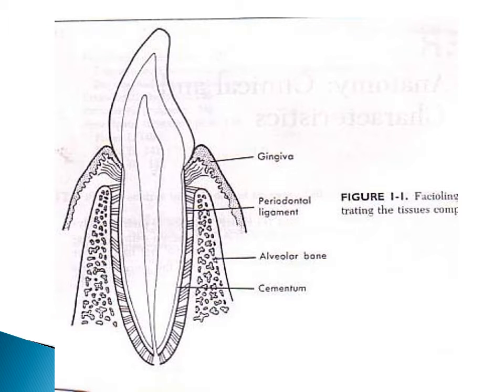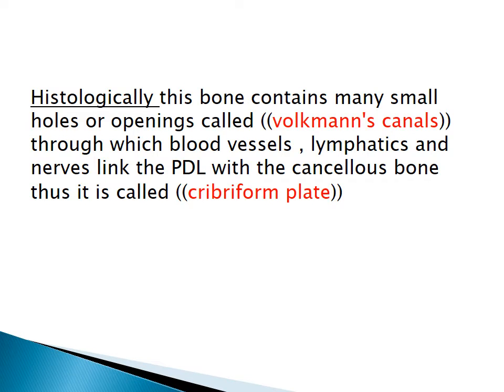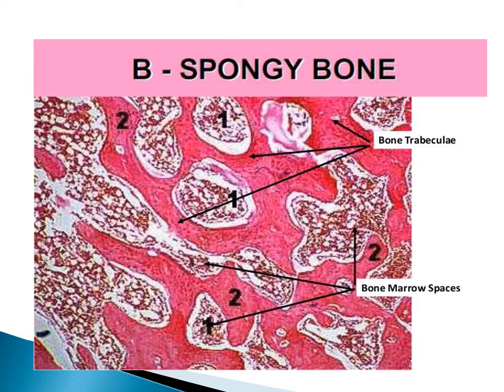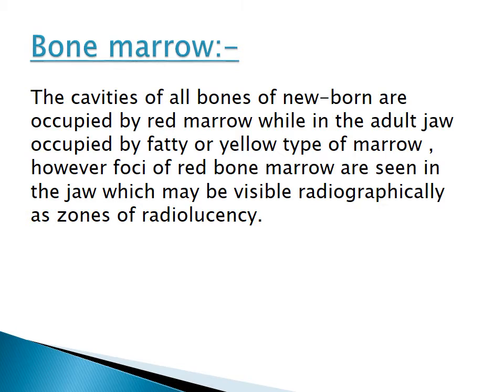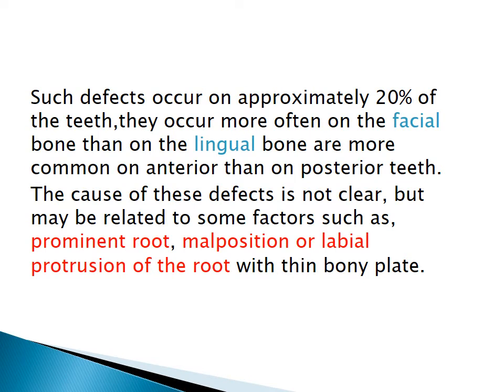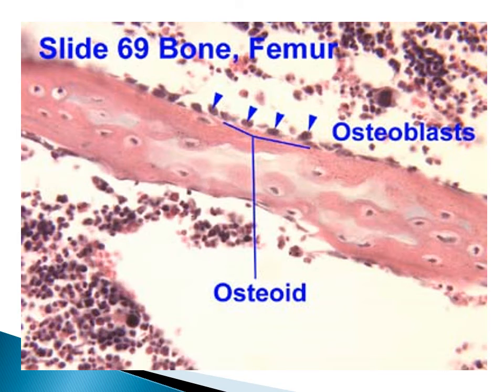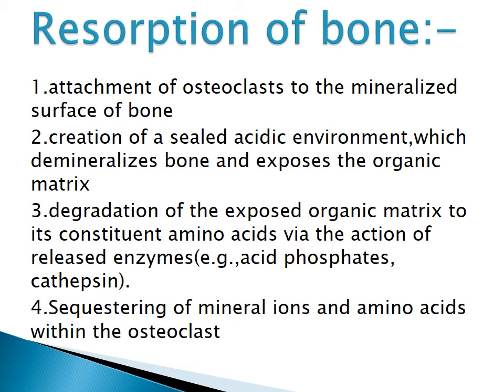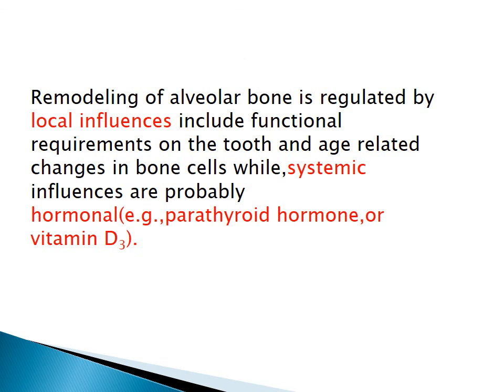bone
lecture about bone for the fourth class